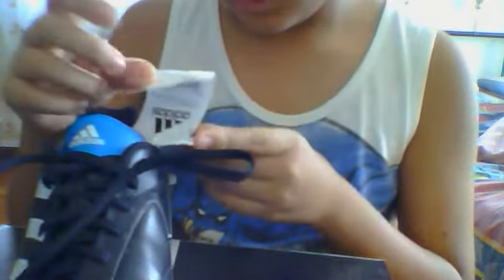adidas predito X IN (blue)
I bought a new futsal shoes.cost 1,200 pesos or 27 dollars